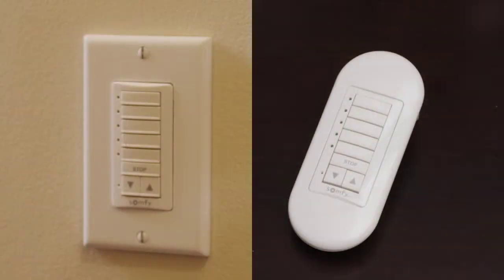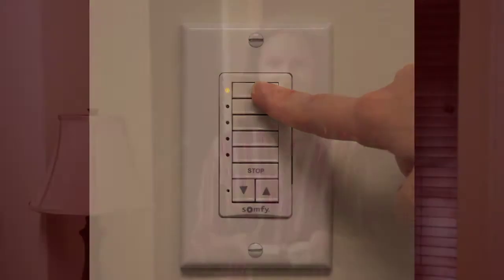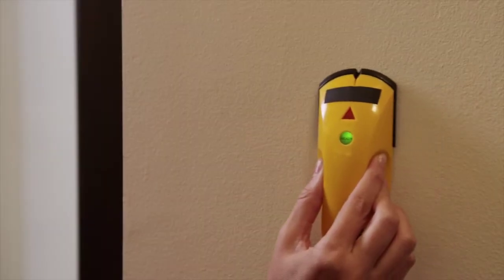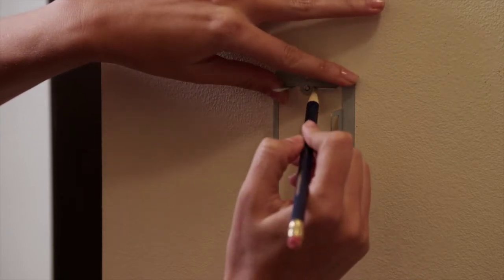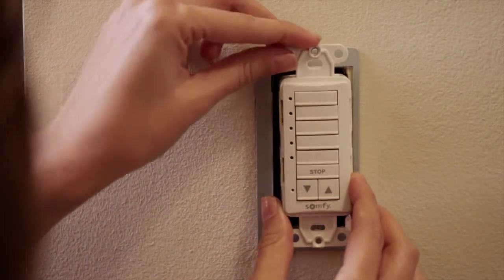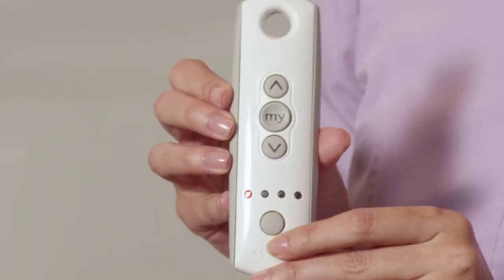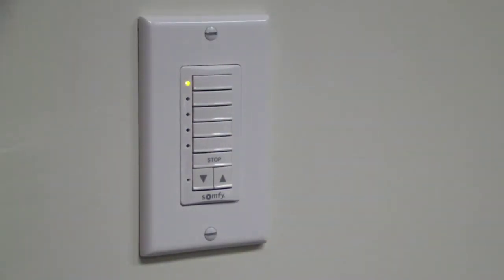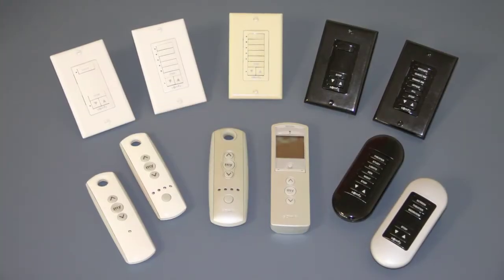How To Video - Decoflex WirefreeTM RTS Installation - GRABER & Somfy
Learn the few simple steps to install the DecoFlex WireFree™ Wall Switch.